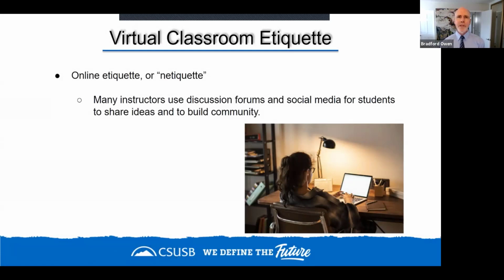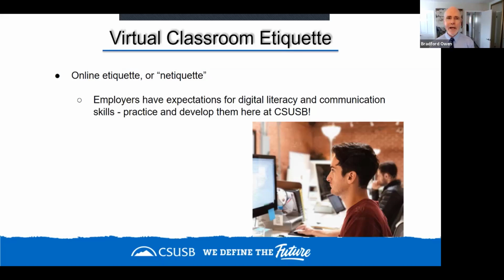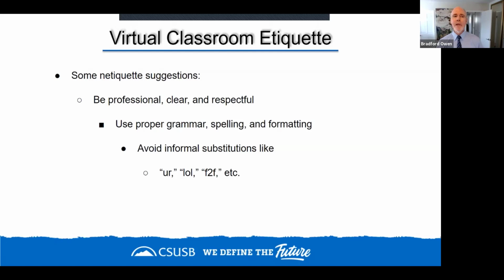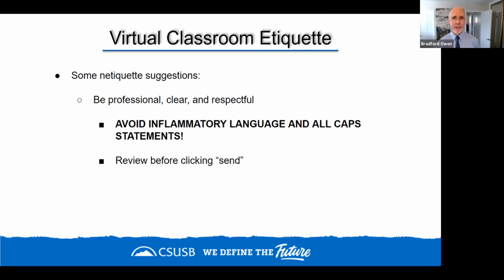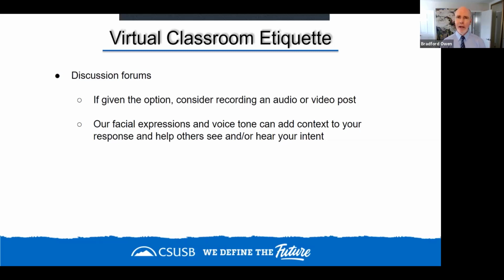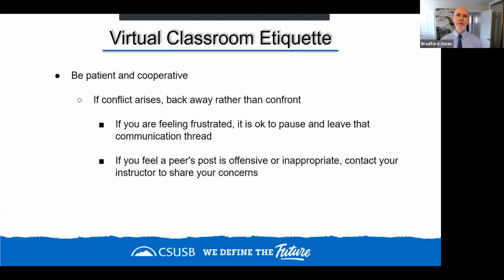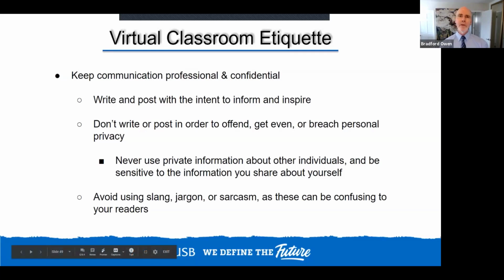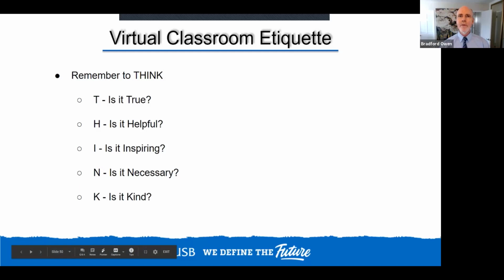Virtual and Hybrid Classroom Etiquette